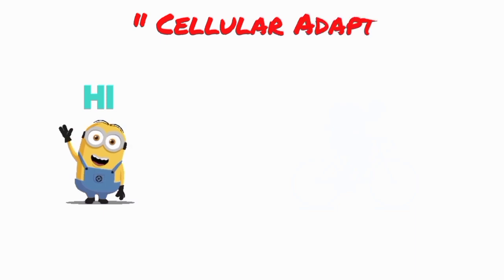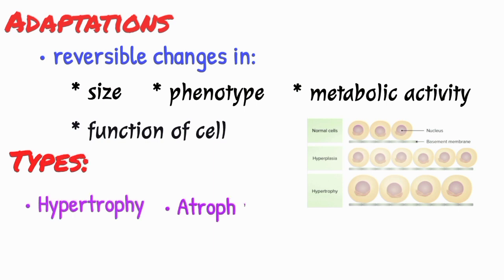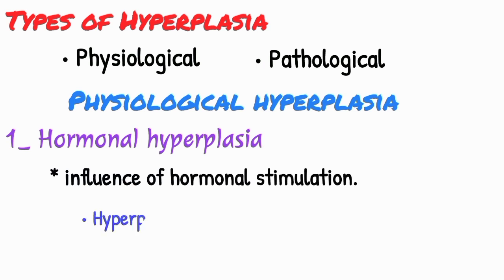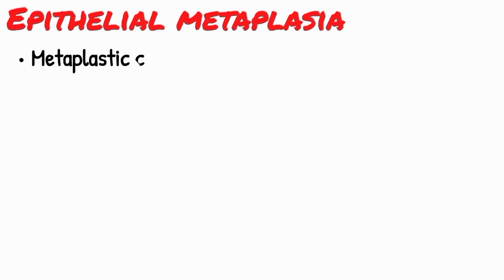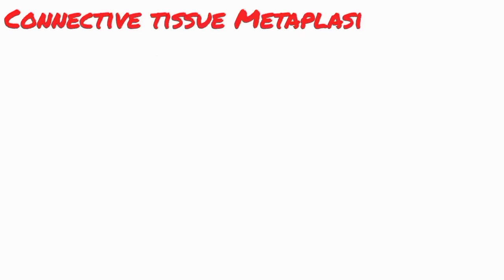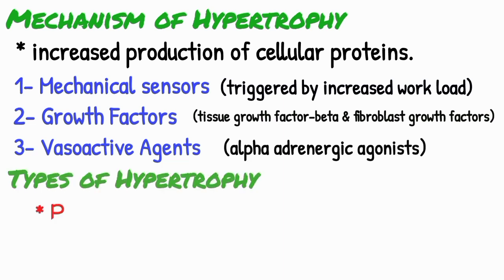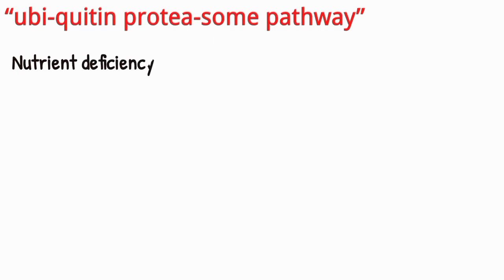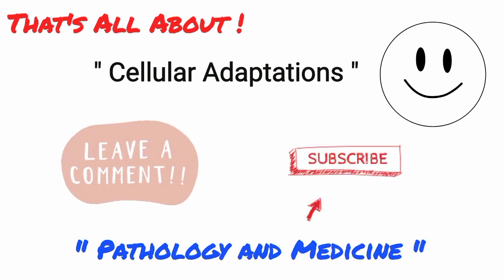Cellular Adaptation| Cell Adaptation| Hypertrophy| Atrophy| Hyperplasia| Metaplasia| Pathology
For the sake of survival on exposure to stress, the cells make adjustments with changes in their environment which may be of two types:
• Physiological
• Pathological

Such adaptations occur by following process:
Decreasing or increasing their size, as happen during a trophy and hyper trophy respectively, or by increasing their number as occur in hyperplasia, and by, changing the pathway of phenotypic differentiation as occur in metaplasia and dysplasia.
In general, adaptive responses are reversible on with drawl of stimulus. However, if the stimulus persist for longer time, the cell may not be able to survive and may either, die or progress further.
Adaptations are reversible changes in size, phenotype, metabolic activity, or function of cell in response to changes in their environment.

The types of cellular adaptations includes:
* Hypertrophy
* Atrophy
* Hyperplasia
* Metaplasia

Chapters:
0:00 - intro
0:10 - Cellular Adaptation
01:04 - Types of Cellular Adaptation
01:26 - Hyperplasia
02:16 - Types of Hyperplasia
03:15 - Metaplasia
03:47 - Epithelial Metaplasia
04:46 - Columnar Metaplasia
05:20 - Hypertrophy
05:47 - Mechanism and Types of Hypertrophy
06:58 - Atrophy
07:50 - Types of Atrophy